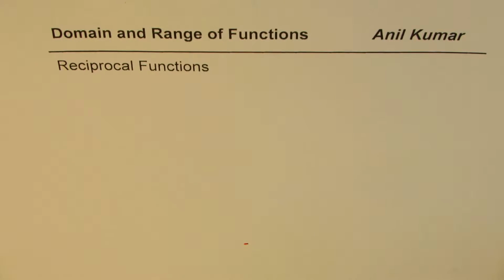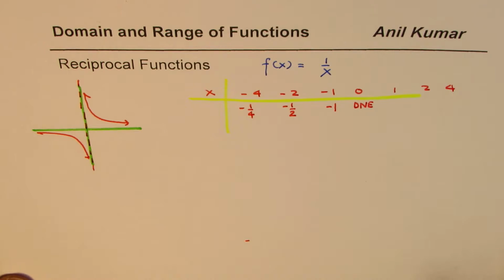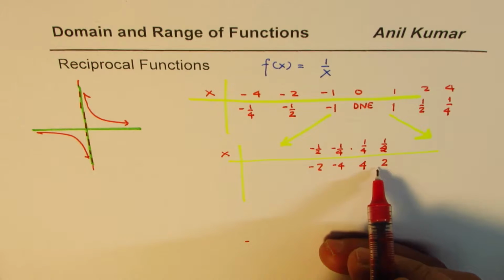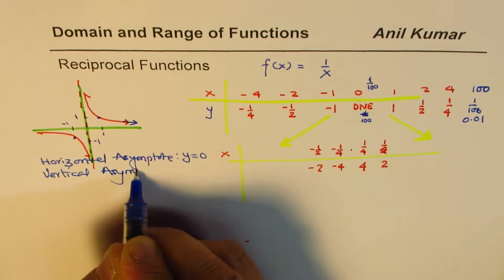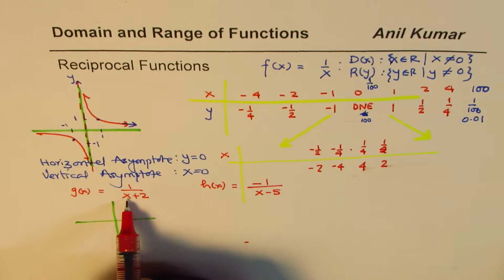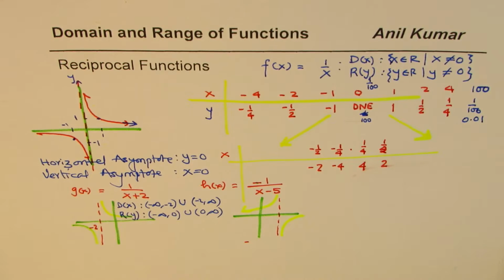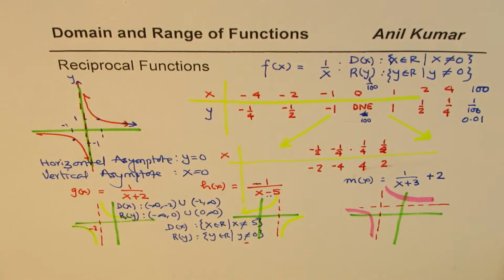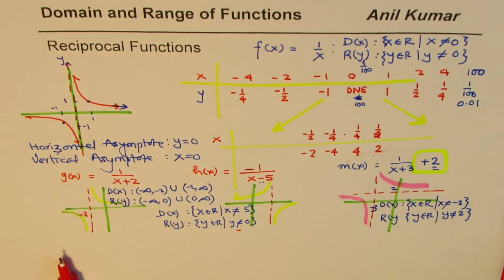How to find the domain and range of transformed reciprocal functions